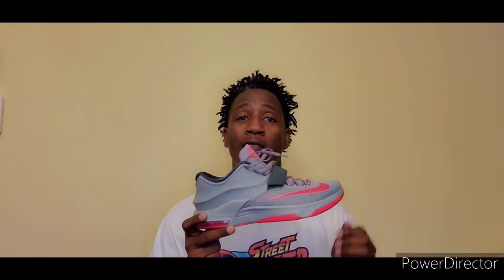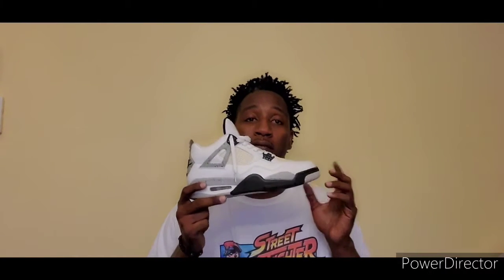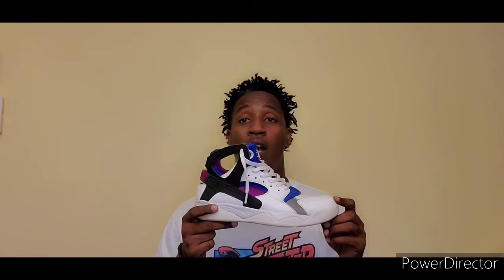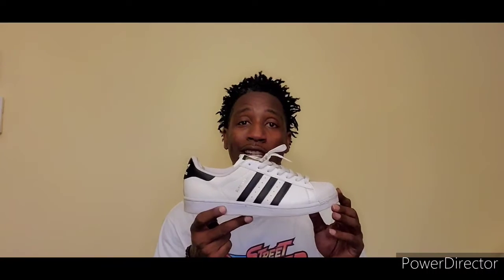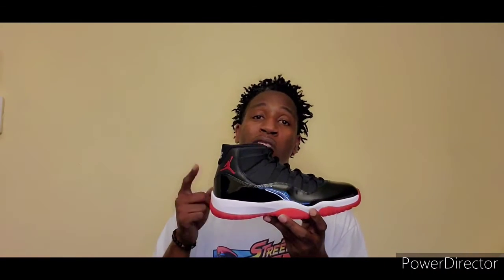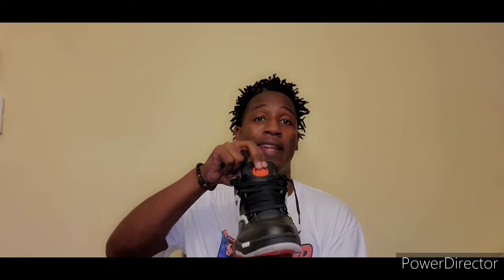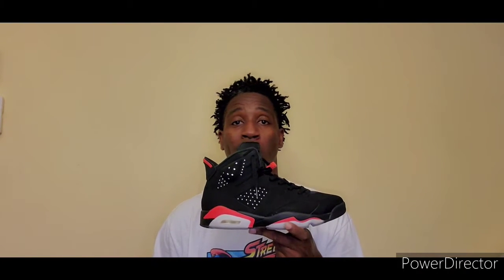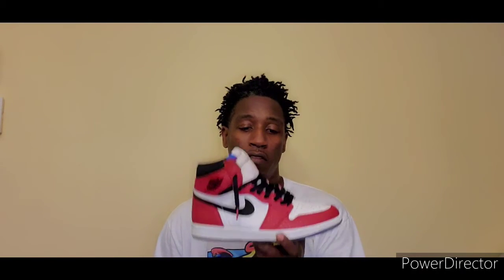ESPN top 10 basketball shoes of all time vs my top 10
@daonlykicks Top basketball shoes of all time